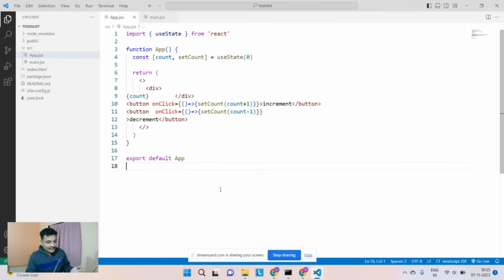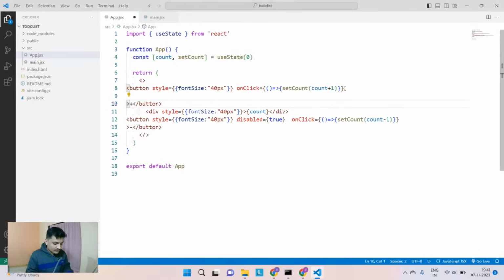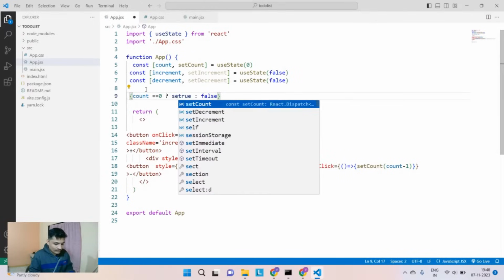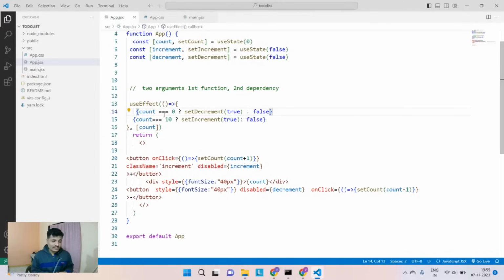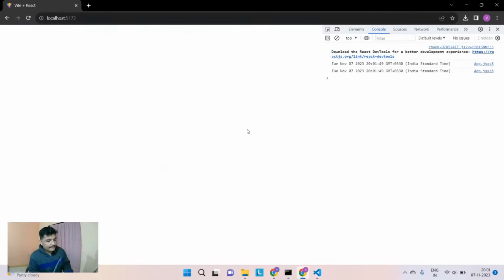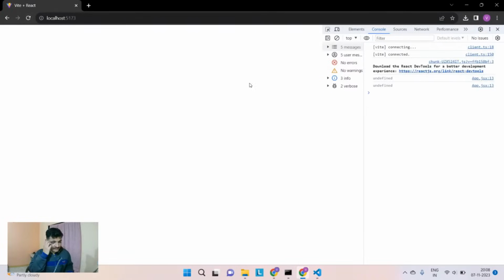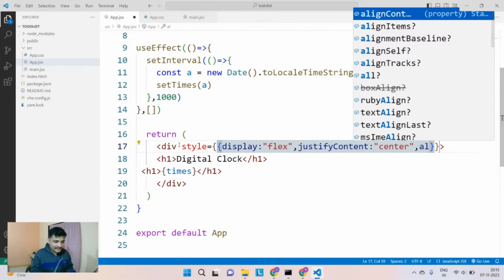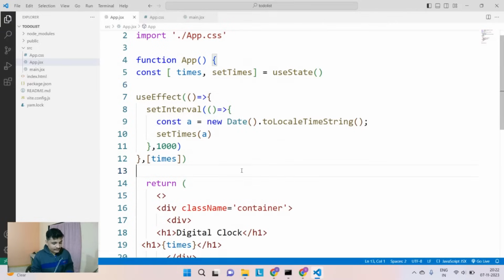[LIVE] DAY 04 - Frontend Web Development With React.js and JavaScript | COMPLETE in 7 - Days